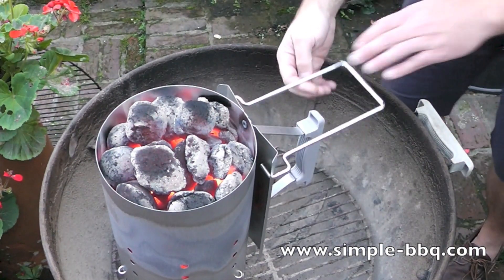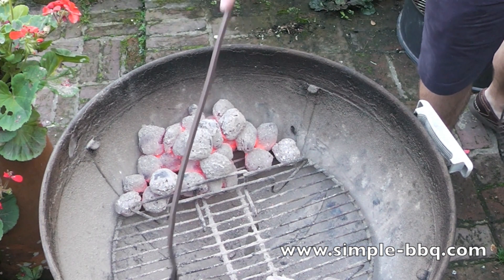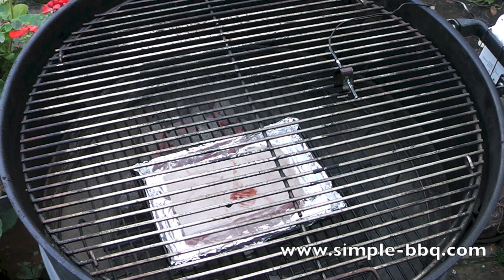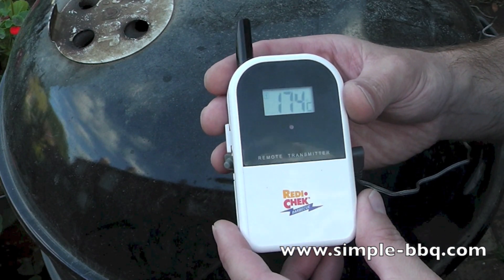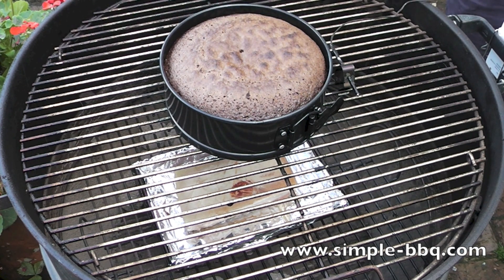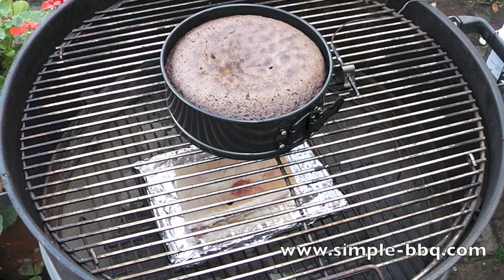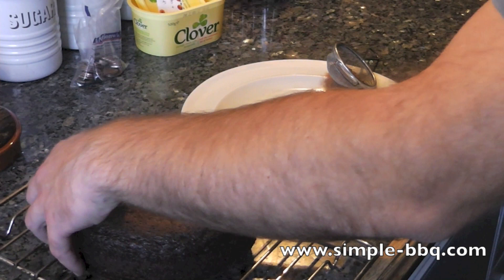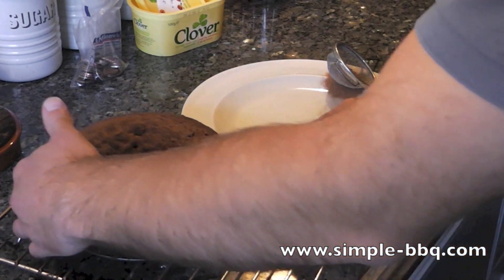How to bake a cake in a BBQ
Here's how to bake a cake over charcoal in a Weber Kettle barbecue. Sometimes, after some really good BBQ food some cake is perfect for pudding. And you can cook it all at the same time over hot charcoal in a barbecue.

Here I've used my barbecue stacker to make some additional cooking space whilst I roasted some pork for dinner. The charcoal is not enough in the barbecue to cook my cake in time for it to cool, ready for pudding.

There's nothing in the taste of this cake to give away that it was cooked in the barbecue, though you'll know and it makes a great story.